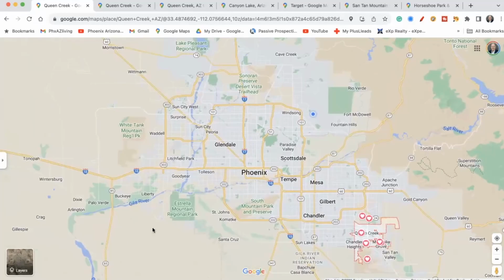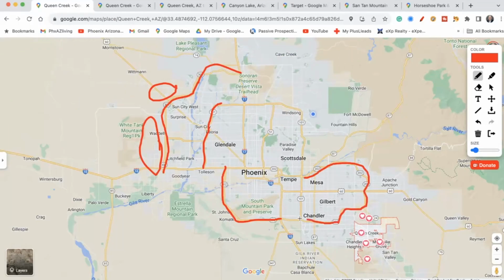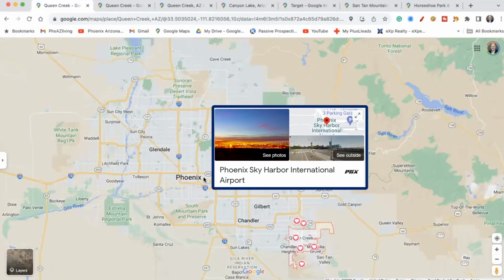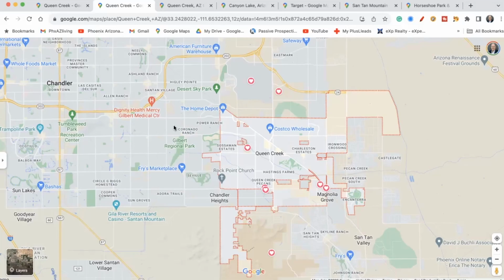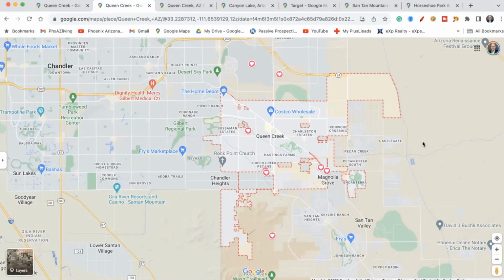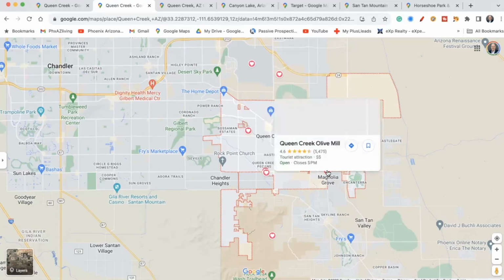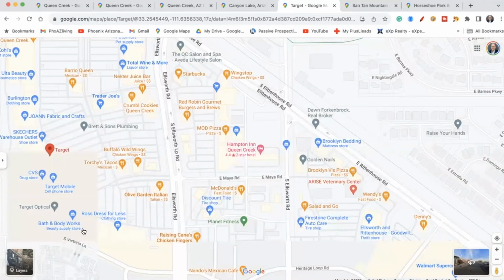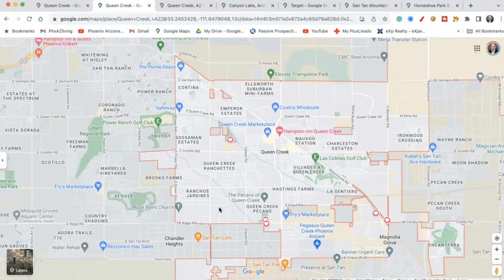Queen Creek AZ Map Tour: Real Estate Opportunities & Local Insights! | Living In Queen Creek AZ 2023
Are you thinking about moving to Queen Creek Arizona? Let’s explore Queen Creek AZ Map Tour: Real Estate Opportunities & Local Insights! | Living In Queen Creek AZ 2023 today!
In this video, join us on a virtual journey to the Southeast Valley gem, Queen Creek Arizona. Known for its perfect blend of rural charm and urban amenities, Queen Creek Arizona is a rising community that's capturing the hearts of those looking for a unique living experience.
Nestled in the southeastern part of the Valley, Queen Creek Arizona provides a sense of tranquility with its country living, while still offering convenient access to major stores and urban essentials. It's a place where you can witness stunning sunsets over your shoulder while enjoying the comfort of modern amenities.
Queen Creek Arizona stands out as an up-and-coming area with a flourishing real estate market. Whether you're a potential resident or just curious about life in Phoenix, this video is your gateway to discovering the magic of Queen Creek Arizona!
I’d love to help you make a smooth move to Queen Creek Arizona!
00:00 - Intro to Queen Creek AZ Map Tour
01:55 - Map Tour of Queen Creek Arizona
10:10 - Travel & Airports in Queen Creek AZ
13:07 - Con in Queen Creek AZ
14:23 - Lifestyle in Queen Creek AZ
15:37 - New Construction Homes in Queen Creek AZ
16:58 - Bell Bank Park in Queen Creek AZ
18:48 - City and Neighborhood Parks In Queen Creek AZ
19:52 - Golf Course in Queen Creek AZ
20:20 - Schnepf Farm in Queen Creek AZ
22:03 - Queen Creek Olive Mill
22:55 - Horseshoe Park & Equestrian Centre in Queen Creek AZ
24:28 - San Tan Mountain Regional Park in Queen Creek AZ
25:15 - Queen Creek Market Place
27:42 - Other Shopping Options: San Tan Village in Queen Creek AZ
28:36 - Real Estate or Housing in Queen Creek AZ
30:57 - Wrap up on Queen Creek AZ Map Tour
🌵⬇️ Moving to Phoenix Arizona? Let's Chat! ⬇️🌵
We are all about living in Phoenix Arizona, moving to Phoenix Arizona, and relocating to Phoenix Arizona. We also cover living in the Phoenix Arizona suburbs, moving to the Phoenix Arizona suburbs, and relocating to the Phoenix Arizona Suburbs.

If you want to know everything about living in Phoenix Arizona and the surrounding areas, then subscribe▶ and tap the bell🛎 for notifications so you can be the first to know about the current market in Phoenix Arizona.😁

 Whether you are moving in 9 days or 9 months, give us a call☎, shoot us a text📝, or send us an email📨 so we can help you make a smooth move to Phoenix, Arizona.🌵
📅Free Real Estate Consultation (Zoom Call):
IF YOU ARE BUYING A HOME IN THE NEXT 12 MONTHS CALL, TEXT, OR GET ON A ZOOM WITH ME! MY PROGRAM WILL GIVE YOU 25% OF MY BUYER'S AGENT COMMISSION AT CLOSING TO HELP YOU PAY TOWARDS CLOSING COSTS! LETS TALK!